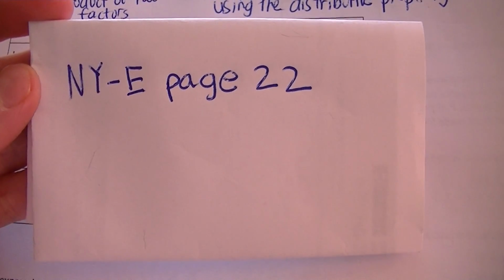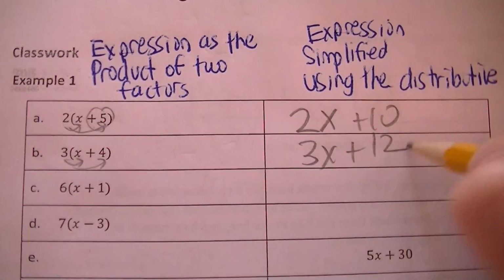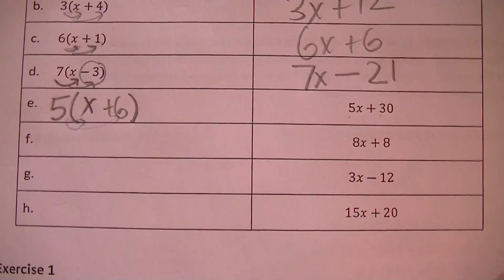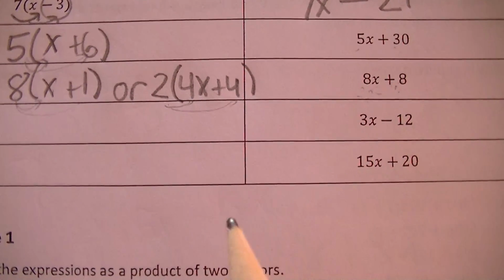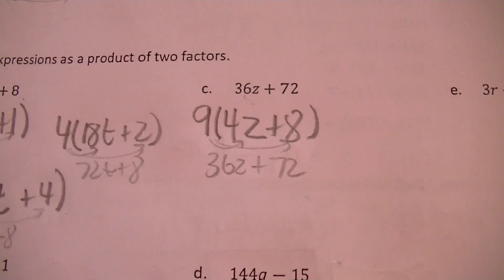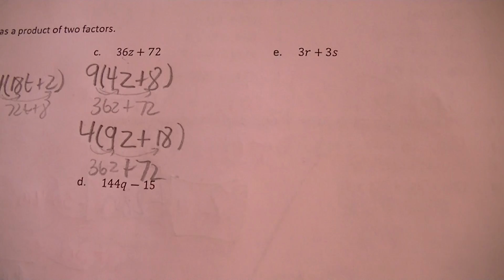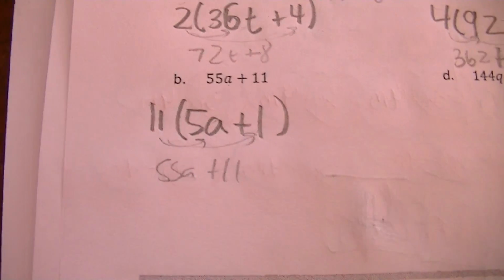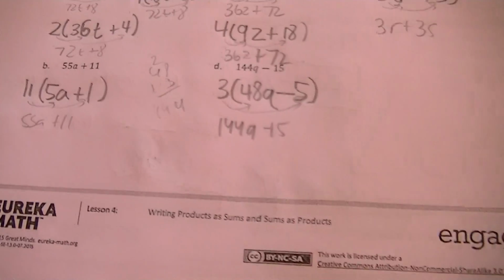NY-E Page 22